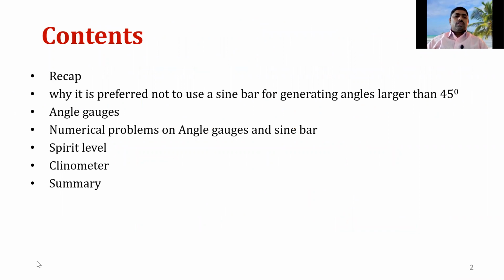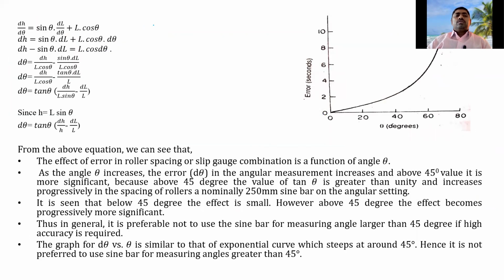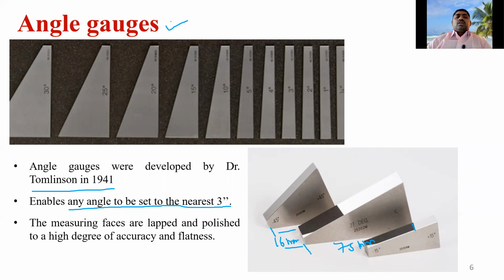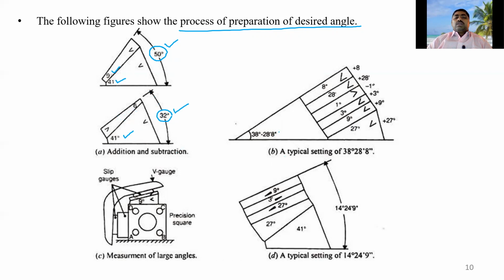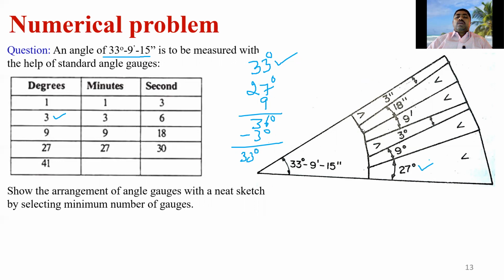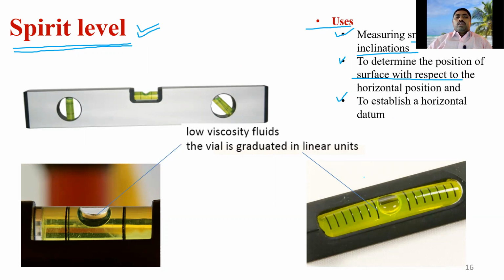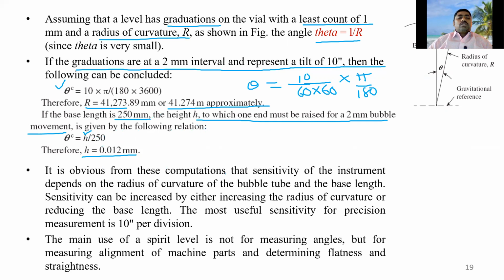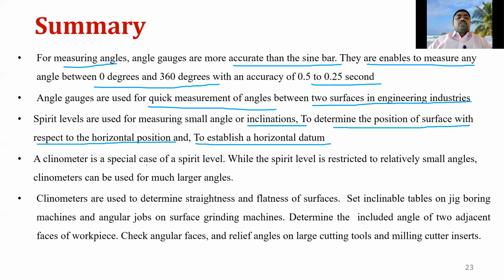Lec 5 angular measurement angle gauges spirit level clinometers